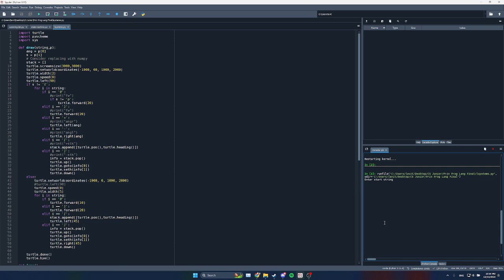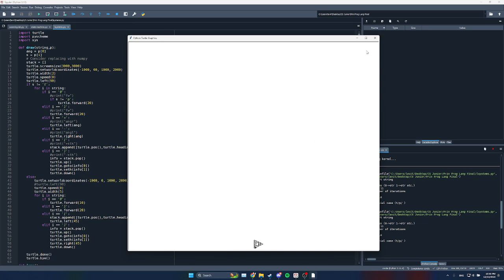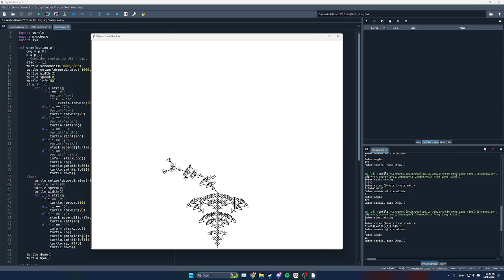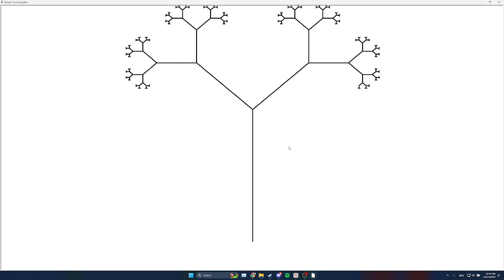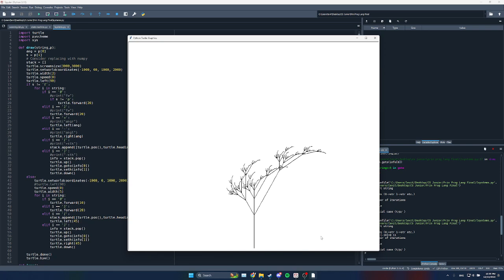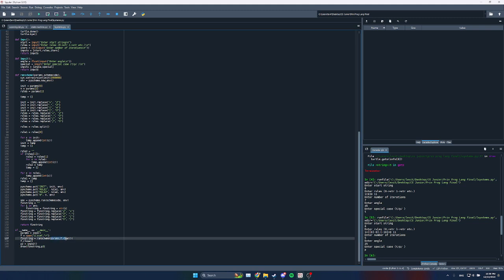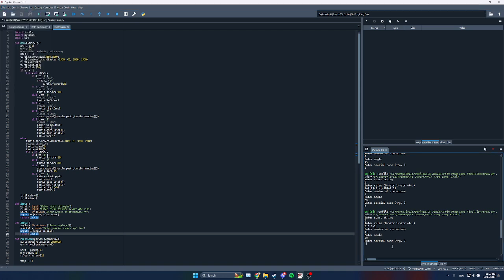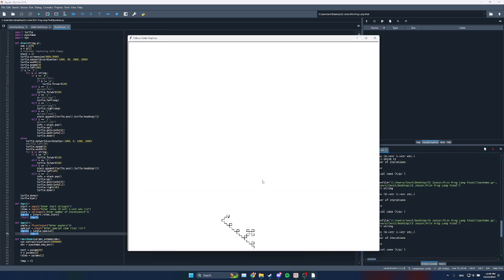L-Systems Drawn In Real Time!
A little program I made that generates and draws L-systems before your very eyes!

L-systems are recursive algorithms that allow you to easily approximate fractals using the principals of turtle graphics. They only need a few pieces of information, but allow you to create beautiful mathematical imagery.

If you need inspiration for a few systems to try out, check out the L-system manual
They have a ton of them to try out. Also try making your own combination of rules to see what shapes you can come up with!